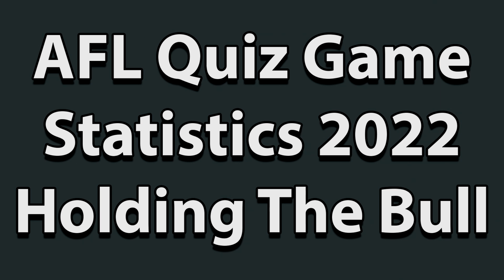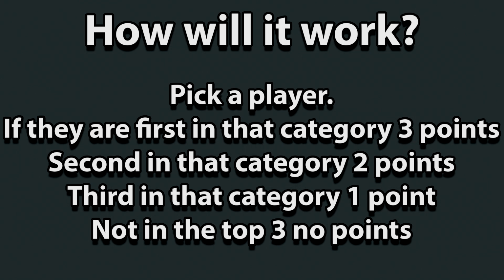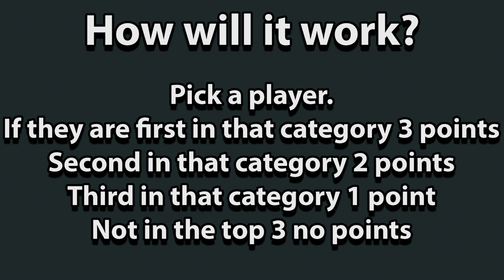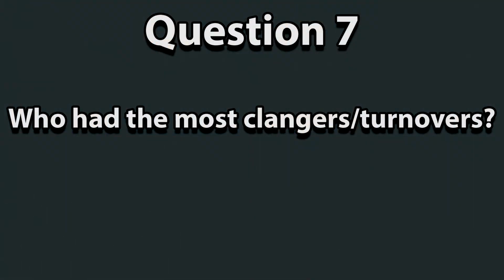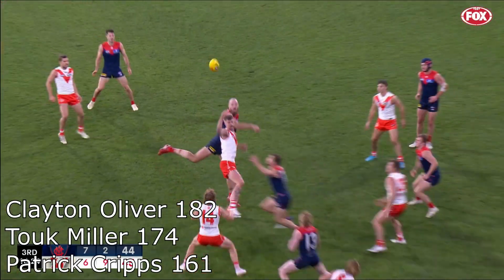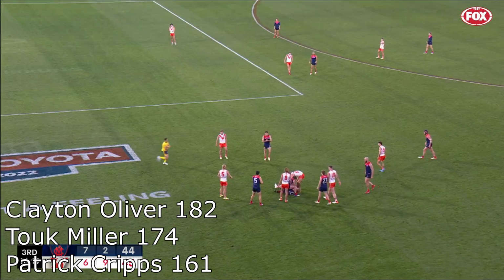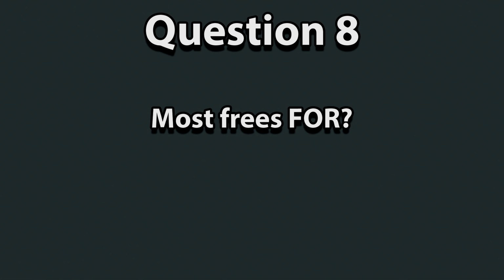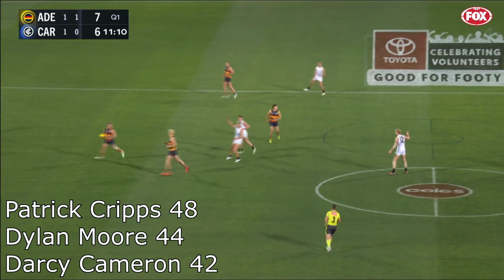AFL Quiz 2022 - Holding The Bull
Today we will take a pop quiz! Let's see how good your knowledge is in the AFL season just finished. I only got 17/33, can you do better? Surely you can score higher than I did? Let's have some fun with an AFL Quiz 2022.